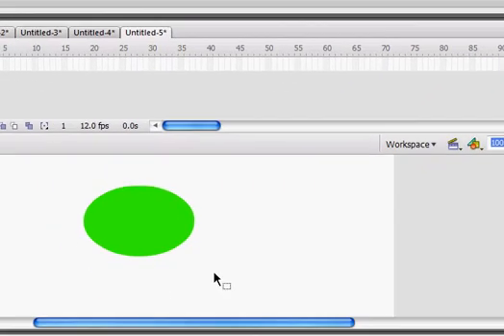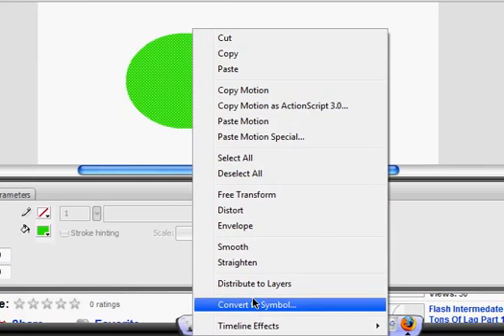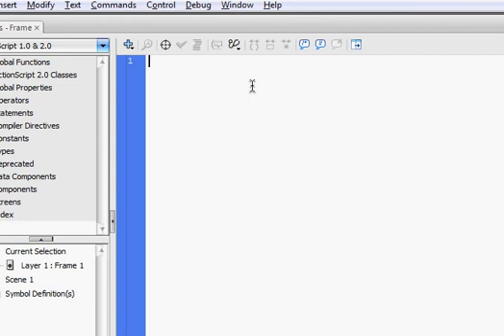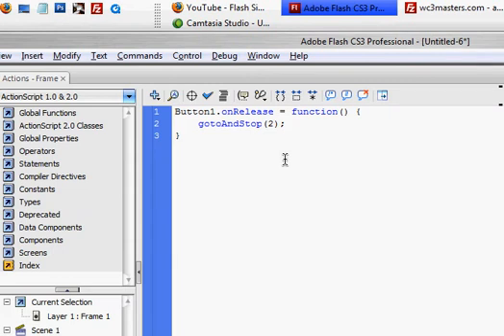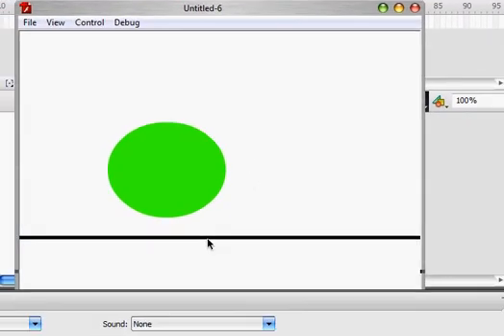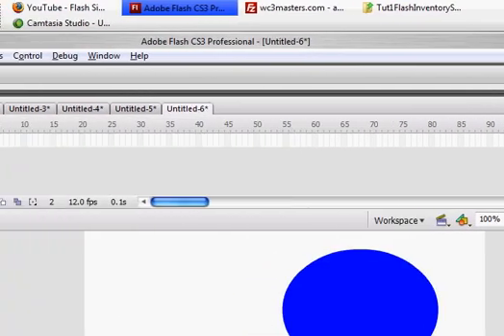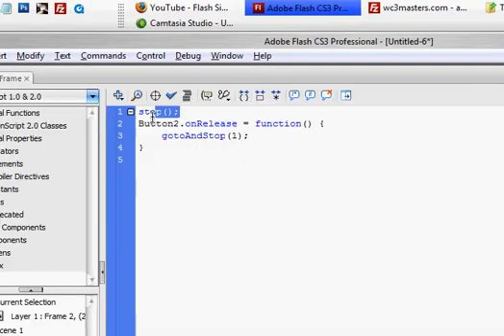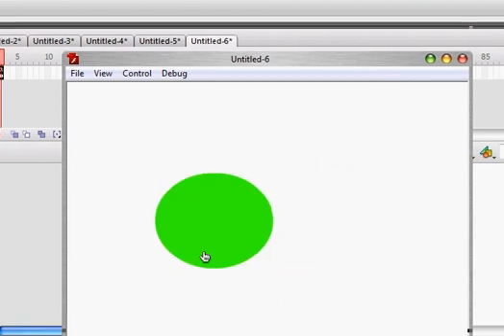Flash CS3 Tutorial 4 - Switching Frames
This teaches you how to switch between scenes
Now on my site!
Thanks Manifest222!